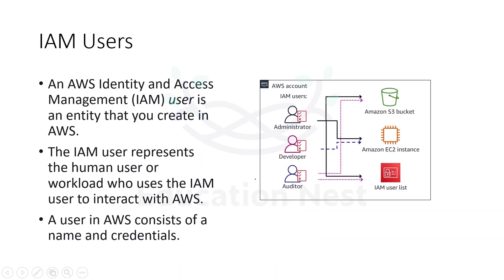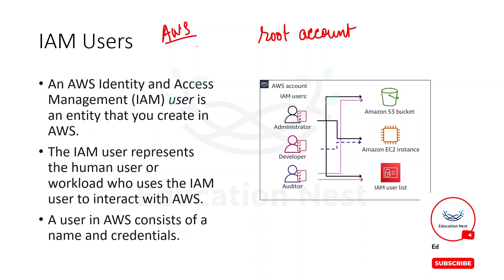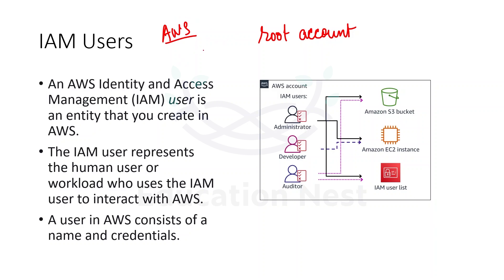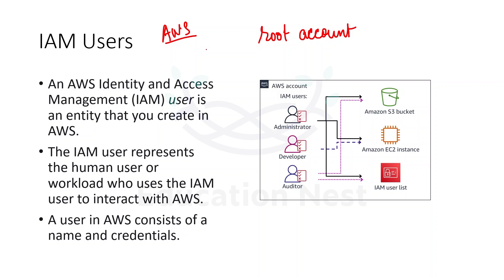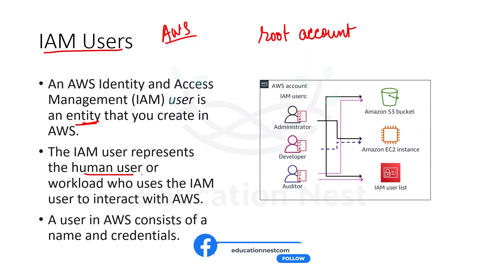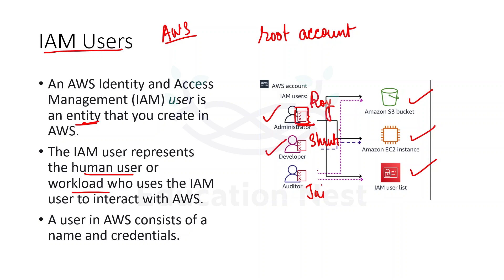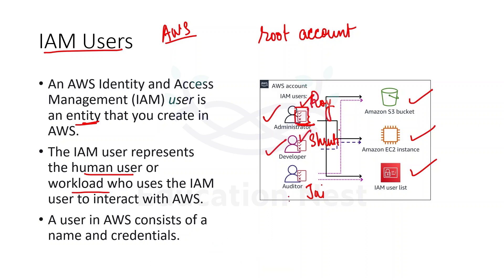Demystifying IAM: Understanding AWS Identity and Access Management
In this video, we dive deep into AWS Identity and Access Management (IAM) to provide a clear understanding of its role and importance. Join me as we demystify IAM and explore how it enables secure identity and access control within AWS.

In this comprehensive guide, we will unravel the complexities of IAM in AWS. We'll explain its core concepts, such as users, groups, roles, and policies, and showcase how IAM empowers you to manage access to AWS resources securely. Whether you're new to IAM or looking to enhance your knowledge, this video is designed to help you grasp the fundamentals and best practices of IAM.

By the end of this video, you'll have a solid understanding of how IAM ensures proper authentication and authorization, enforces security policies, and enhances the overall security posture of your AWS environment. We'll also discuss common use cases and provide insights into advanced IAM techniques.

Don't miss out on this opportunity to level up your knowledge and gain a clear understanding of AWS Identity and Access Management (IAM). Watch now and demystify the world of IAM in AWS!

🔥Timestamps🔥
00:00 - Introduction
01:23 - Understanding IAM in AWS
04:57 - Exploring Core Concepts: Users, Groups, Roles, and Policies
09:12 - Best Practices for Secure Identity and Access Control
12:45 - Advanced IAM Techniques and Tips
17:09 - Conclusion and Next Steps